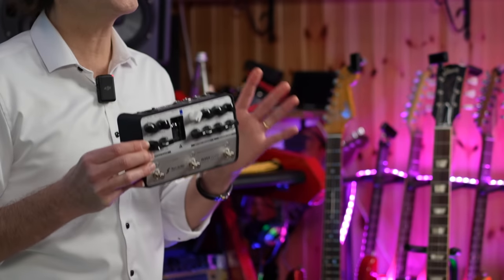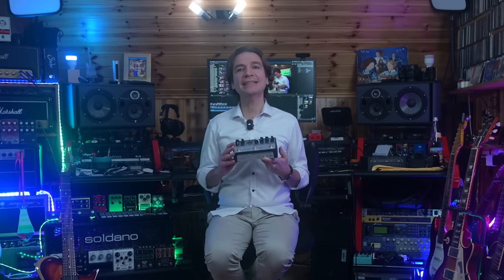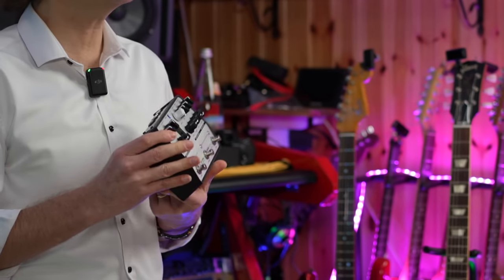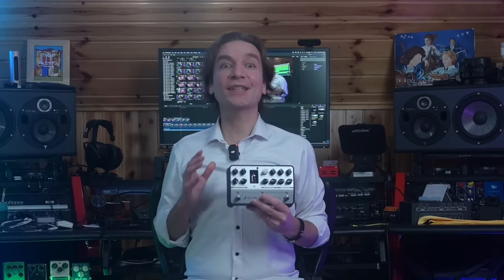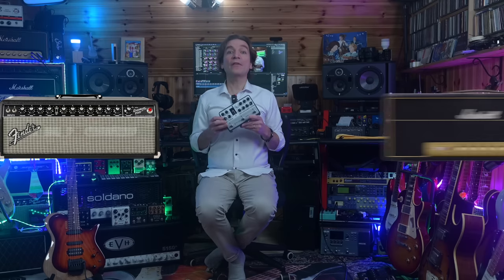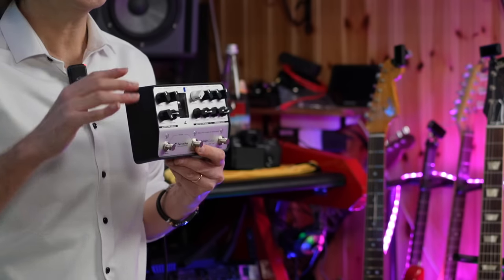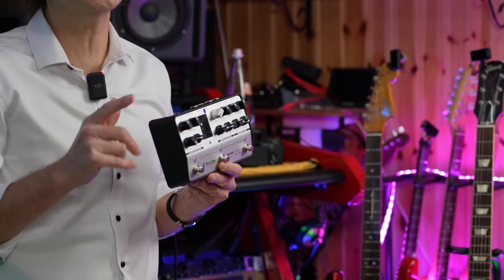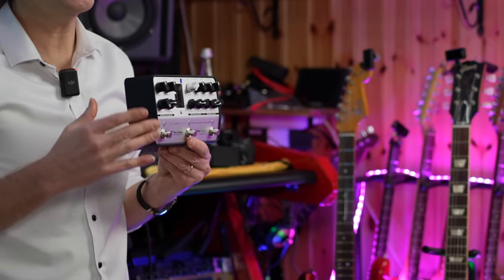Two Notes ReVolt: TUBE AWESOMENESS! | Demo and Review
Whit this video we will share e demo review of the Two Notes Revolt! First of all, we will hear the Revolt in action with a brand new demo song, then we will describe the main technical characteristics of the unit, then we will hear more sounds in a dedicated section of this video and finally I will give you my two cents.

▶ Follow this link if you want to purchase gear and help the channel
You are not paying more money and I just get a little fee, that will help me to make more videos

▶ Modeling pedalboards comparison videos:
⏰Timecodes:
0:00 - Demo Song (ReVolt in action)
2:22 - Description (Tech Spec)
7:12 -  More Sounds
8:54 - My Two Cents
14:34 - Unboxing